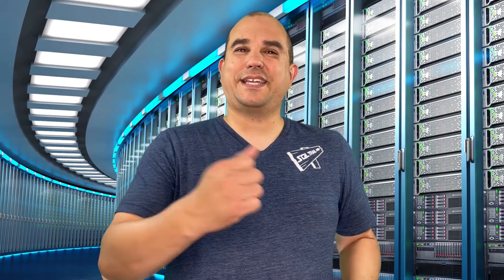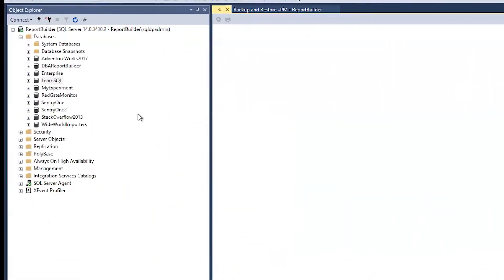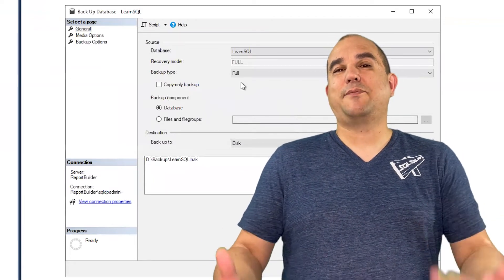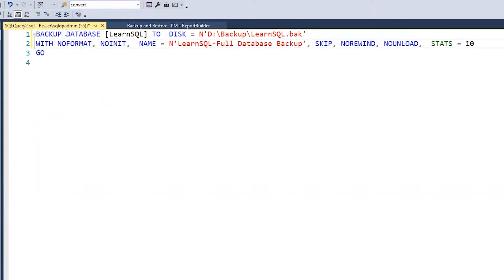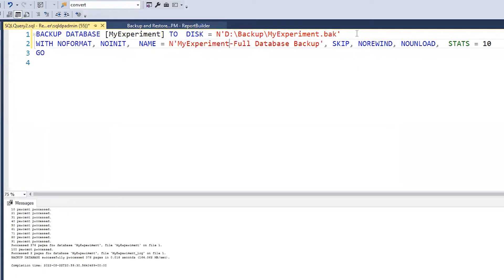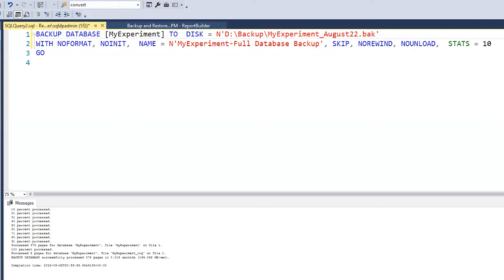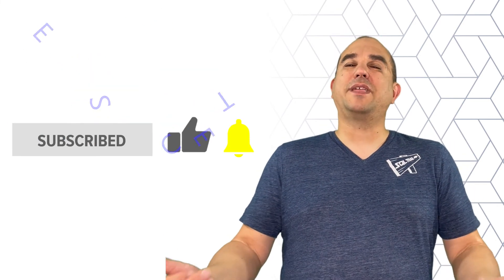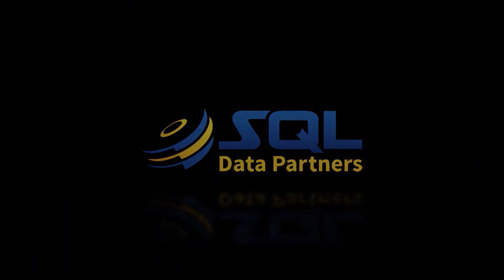Script SQL Server Backups with SQL Server Management Studio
In this video, Carlos L Chacon shows you a step-by-step process to create TSQL for a SQL Server backup in SQL Server Management Studio, instead of using the GUI.

Visit us at sqldatapartners.com to find out how we can help you and your organization.

Looking for a new podcast to listen to? Check out the SQL Data Partners podcast or wherever fine podcasts can be found.

Show your love for the SQL Data Partners Podcast with your own t-shirt!

LinkedIn: SQL Data Partners, LLC